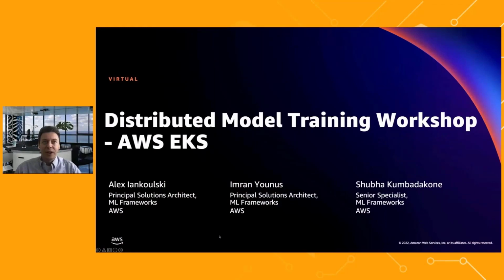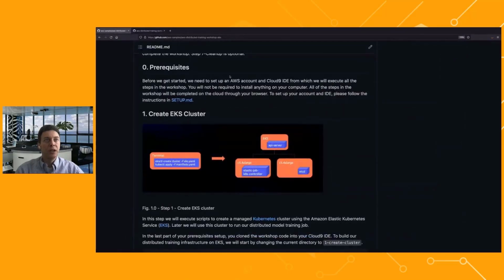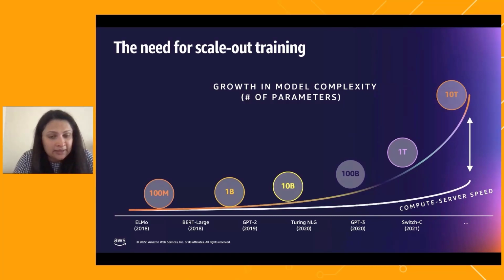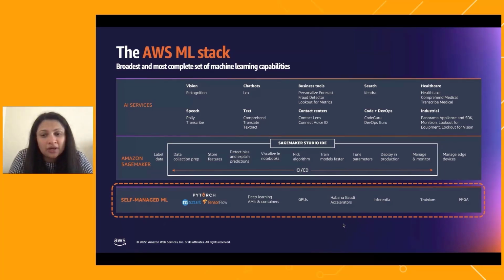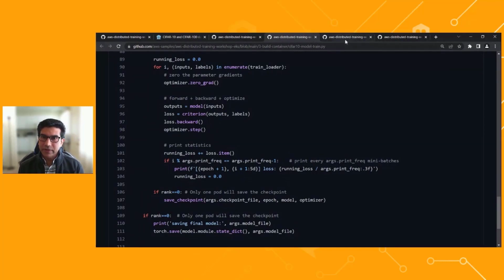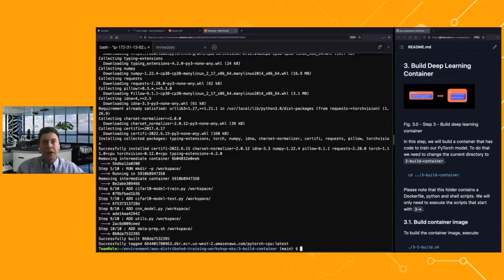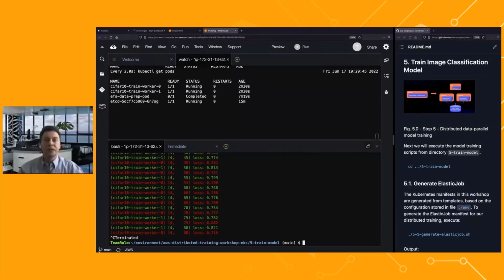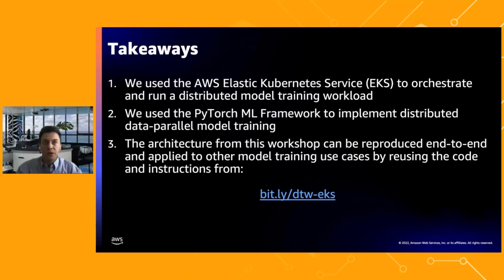Distributed ML training using PyTorch and Amazon Elastic Kubernetes Service - AWS Virtual Workshop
By using PyTorch libraries such as distributed data processing (DDPs) systems and TorchElastic with powerful Amazon EC2 instances and Amazon Elastic Kubernetes Service (EKS), you can easily implement distributed training architectures to accelerate training for large ML models. Attend this hands-on workshop to learn about best practices when deploying distributed training architectures on AWS using EKS and PyTorch.

Learning Objectives:
* Objective 1: Distributed training using Amazon EKS.
* Objective 2: Explore different PyTorch distributed training libraries.
* Objective 3: Learn how to use TorchElastic with Amazon EC2 instances and EKS .